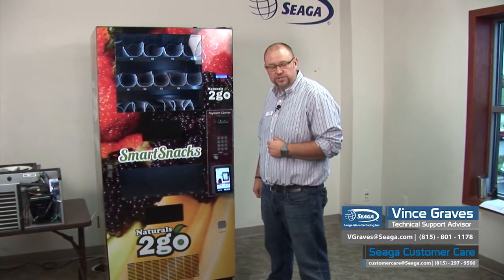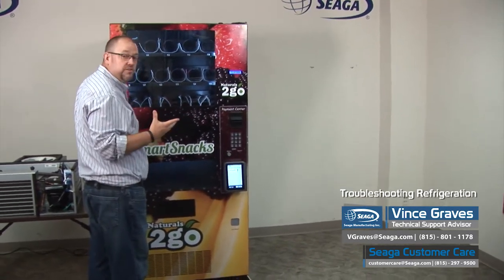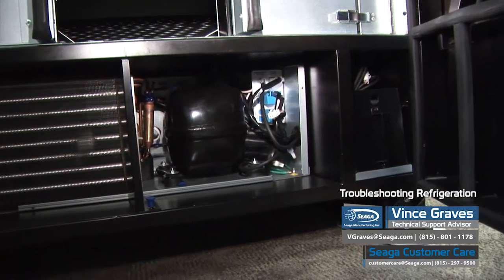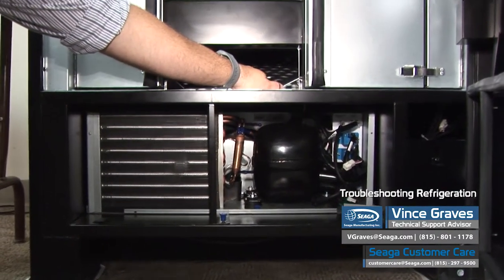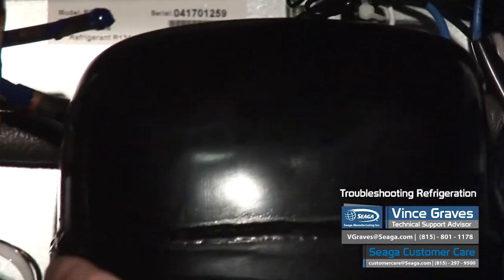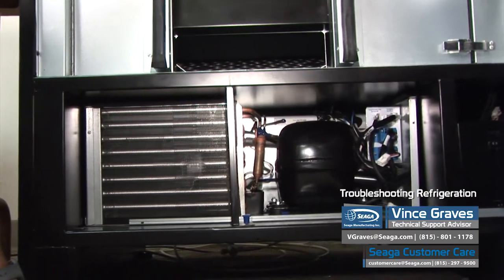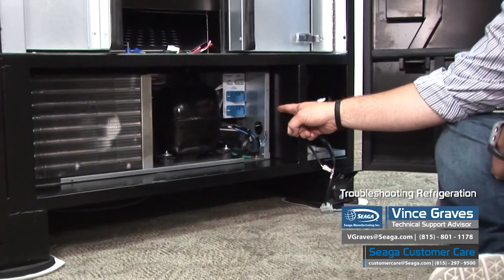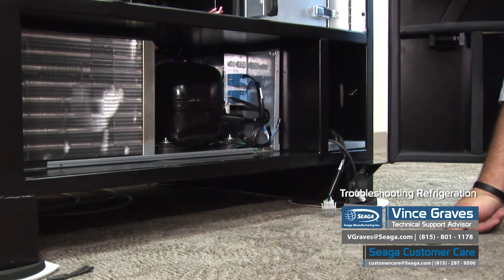Troubleshooting Refrigeration Issues - Seaga Manufacturing Inc.